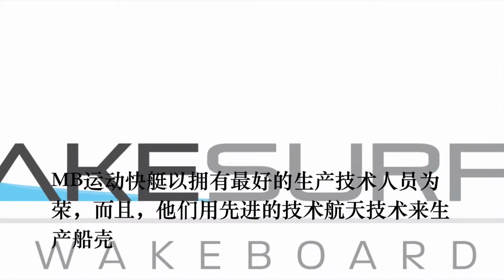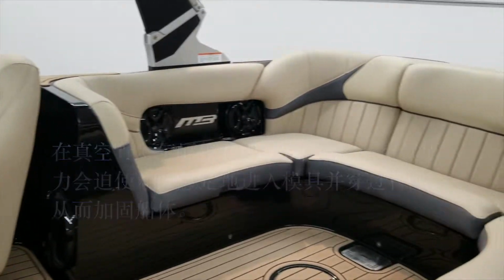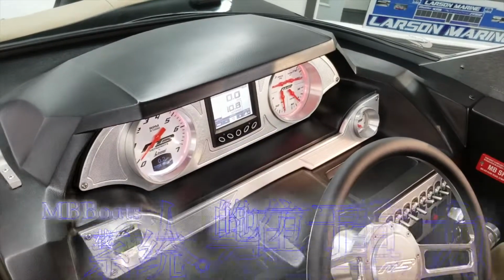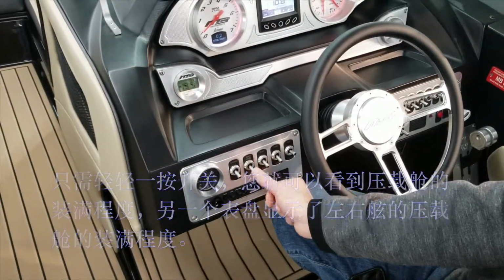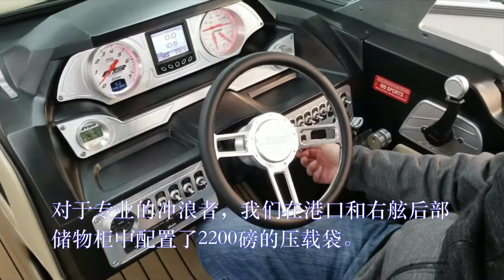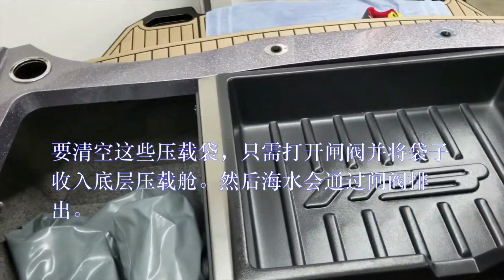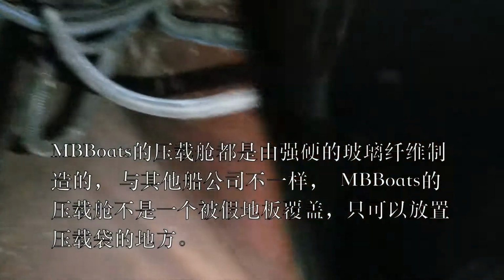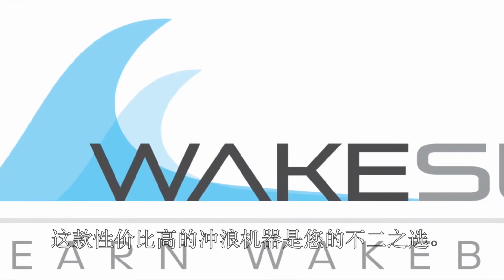MBBoats Interior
Come try our MBSports boats, the most innovative wakesurfing boat in the market